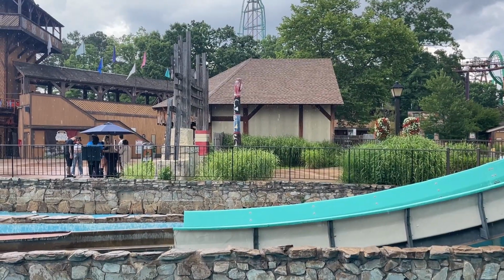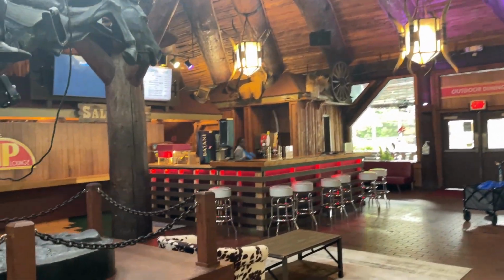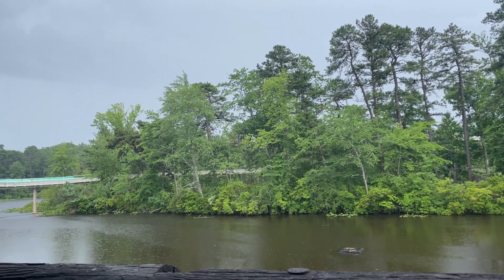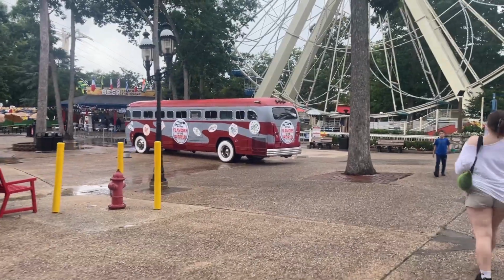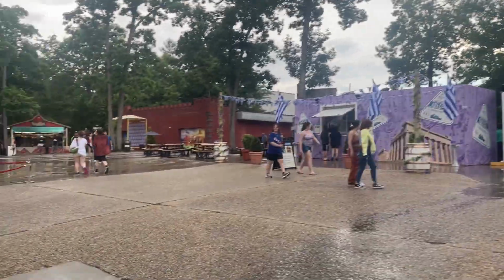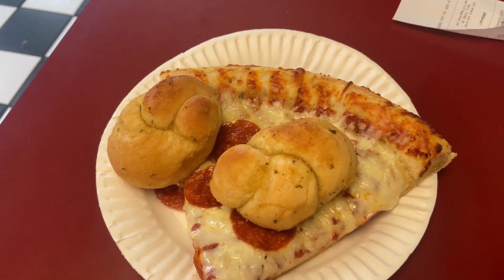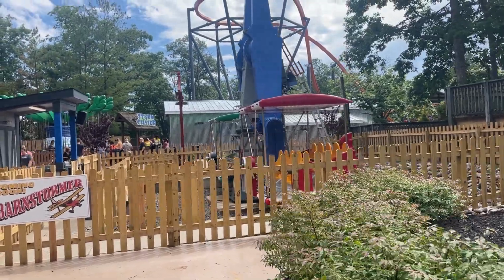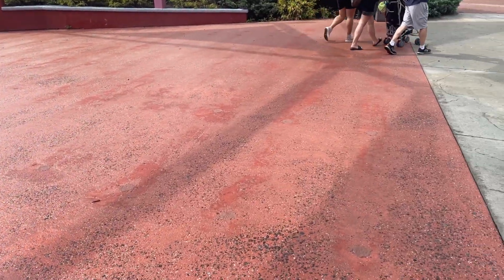A CRAZY Weather Day!!! | Six Flags Great Adventure VLOG 06/25/23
At the end of June, I visited Six Flags Great Adventure right as Flavors of the World kicked off. This also gave me the opportunity to check out other updates with the park, including the new VIP lounge in Best of the West, and getting my first rides in on El Toro this season. But as you'll see, this day had some of the craziest weather I've ever seen at Great Adventure. It would switch from being sunny and hot, to hurricane-level wind and rain.

Song: Circus - DJ Quads

All the amusement park footage captured was done by myself (unless stated otherwise). Any footage from this account may be used with proper credit given.

Do you like roller coasters? Then you've come to the right place!!!

My name is Sean and I'm the East Coaster Fan. For more than 5 years, I've created videos about roller coasters and amusement parks. On this channel, you'll get to experience along with me the trips I get to go on as a coaster enthusiast. In addition to in-park vlogs, I also create narration/voiceover videos pertaining to various topics of interest.